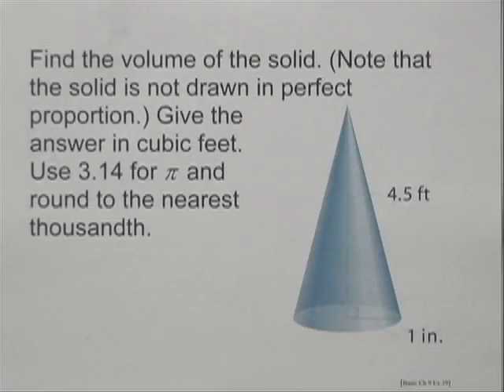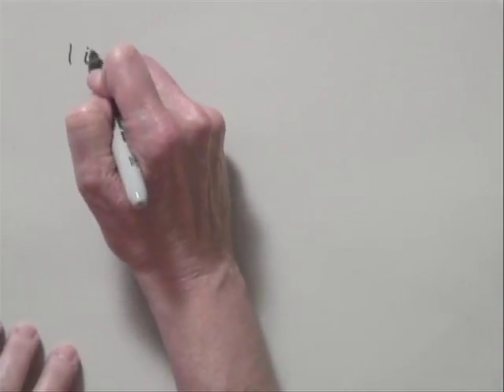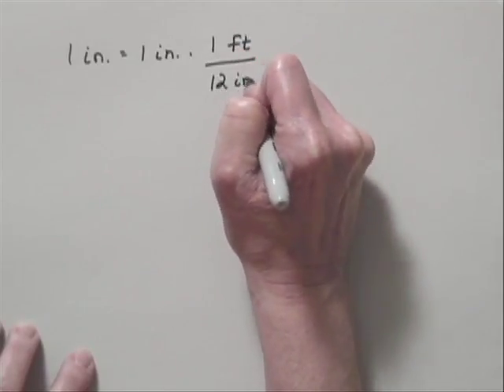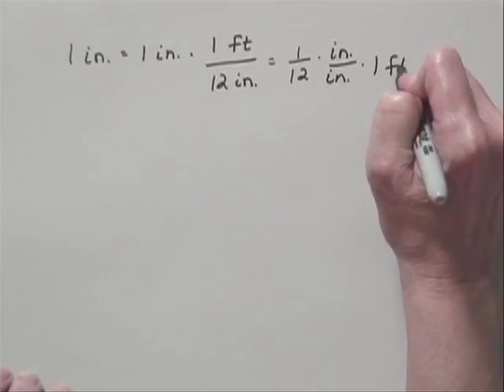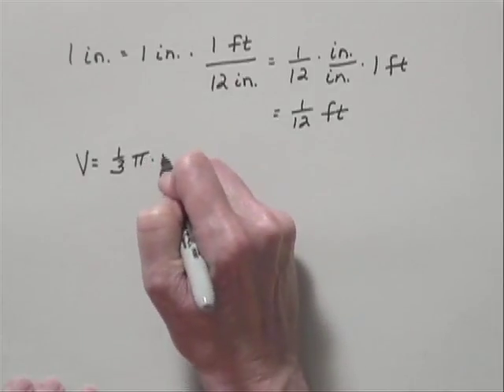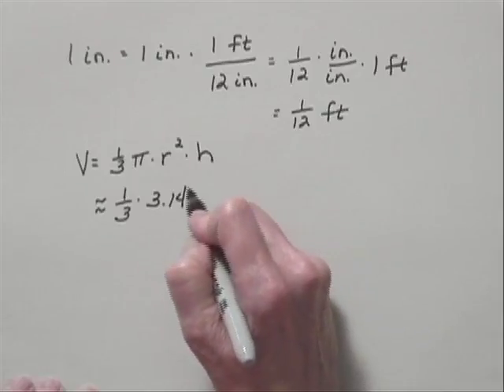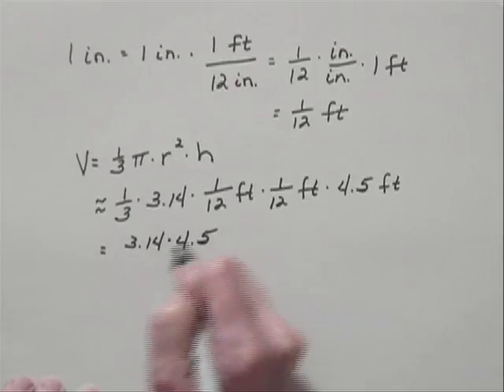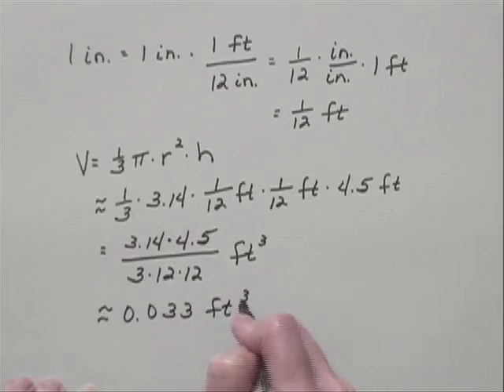Bittinger Developmental Mathematics 9e Chapter Test Prep Ch. 6 Ex. 44